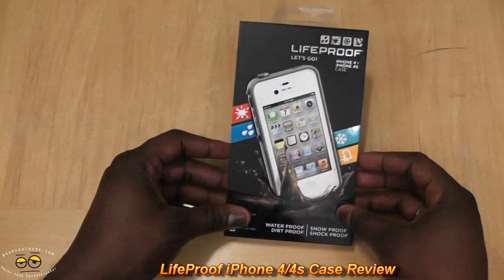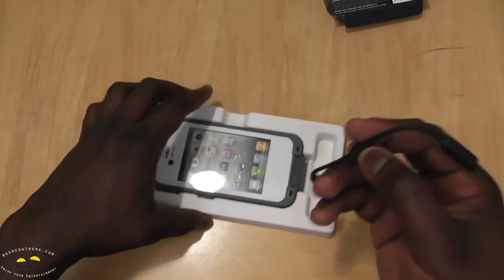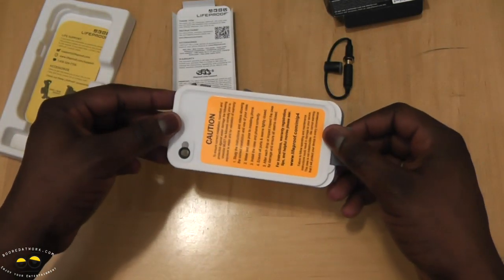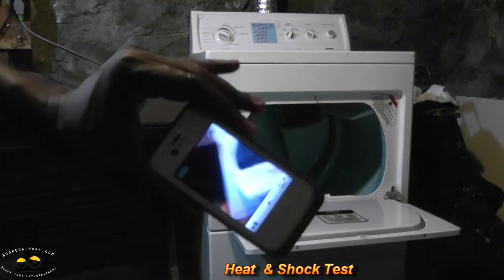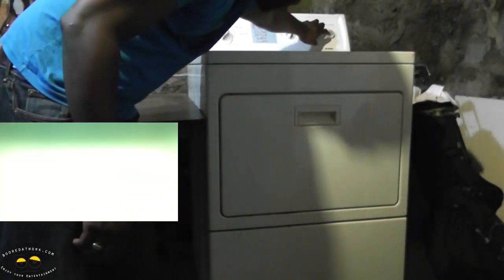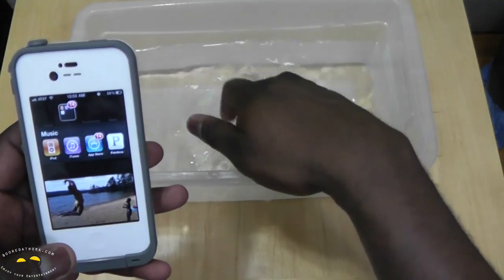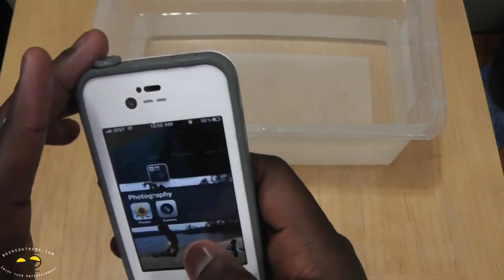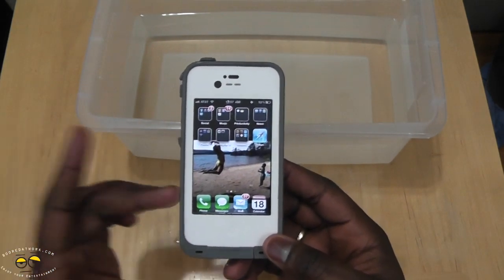LifeProof Case for iPhone 4/4S Review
LifeProof case for the iPhone 4/4s is what I call a breathe of fresh air. How many times have you seen a friend or someone down the street, walk by with an iPhone with a shattered screen, cracked edges? A lot!! There are numerous armored cases in the market today that aim to protect your iPhone 4/4s from either dust, water or shock, though they tend to look and feel like thermo-nuclear packs that weigh a ton. So here comes LifeProof, an iPhone case solution that not only is light weight at 28g(an Ounce), but also uniquely shaped to fit your iPhone 4/4s neatly without adding any bulk to it (1.5mm thick). Compatible with all iPhone 4 and 4S models ( AT&T, Sprint and Verizon).

So what are the protection claims of this wonder case from LifeProof. LifeProof protects against every-day hazards—full IP-68 rating against water and dust. Ability to swim and take underwater (2 meters/6.6ft depth). Optional Swimming Headphone Adapter allows use of waterproof headphones underwater. High degree of shock and impact protection, with fully sealed protection against minute dust particles; tested to Military Specifications MIL-STD-810F-516.5 (2 meters/6.6ft drop on all surfaces and edges. 26 tests. Pretty much the case turns your iPhone into the Samsung Rugby Smart or Casio, which are smartphones specifically built to handle such damage. if that's the case. Lets see how well the LifeProof Works in those same conditions.

SPECS

Case Dimensions
2.6" (W) x 5.08" (L) x 0.42" (D) inner, 0.52"(D) outter edge (66mm (W) x 129mm (L) x 10.8mm (D), 13.3mm (D) outer edge)

Case Weight
0.98 oz. (28g)

Operating Temperature iPhone
32°F (0°C) to 95°F (35°C)

Temperature range for LifeProof Case alone
-40°F (-40°C) to 140°F (+60°C)

Operational Depth
6.6 feet (2 meters) underwater maximum

Drop Height
6.6 feet (2 meters) maximum

Conclusion

The LifeProof passed the test with flying colors, it is shock proof, dust proof and did survive the heat from the dryer and also played music pretty well while submerged in a bowl of water. The Life Proof case  actually got better audio quality with music playback off the iPhone speakers with the case, which acts as a sub-woofer; which I think is pretty cool. Do I recommend lifeProof yes, can you find other Military grade protective cases for less, sure. But I can tell you the all make your iPhone look like a tank or brick, which isn't what most consumers are looking for the. The LifeProof case is slick, durable appealing and worth the price.